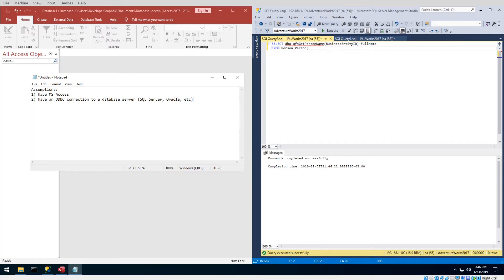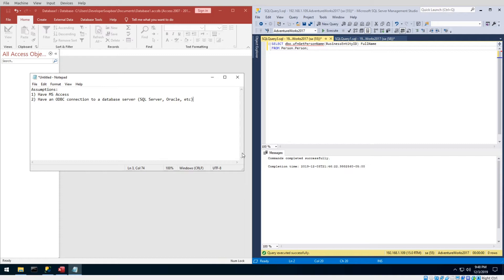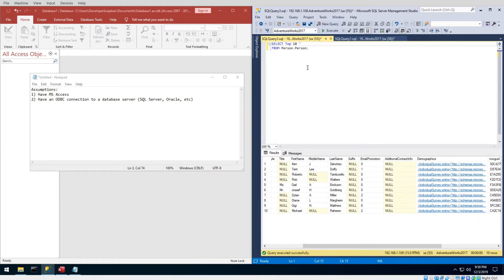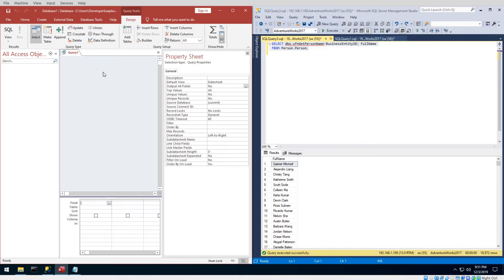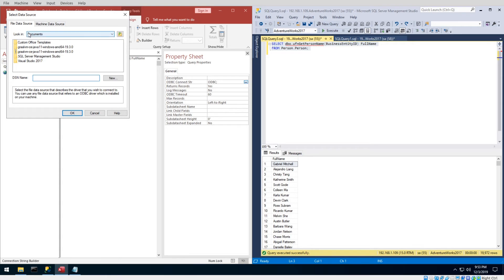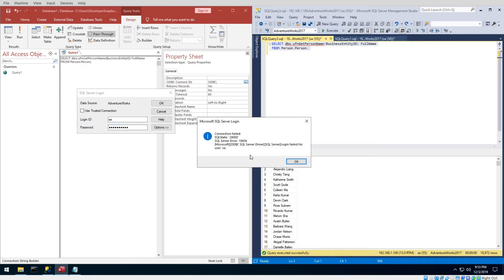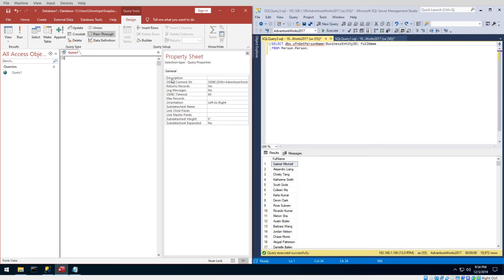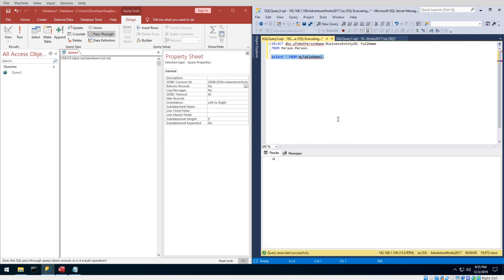Use ANY Function/Stored Proc from MS Access in 5 mins (PLSQL, T-SQL, or ANYTHING else)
This video shows you how to call ANY native server side SQL statement from MS Access.  This includes functions, stored procedures, DDL, DML, etc.  Not only that, but performance is significantly faster compared to using ODBC Linked Tables through.